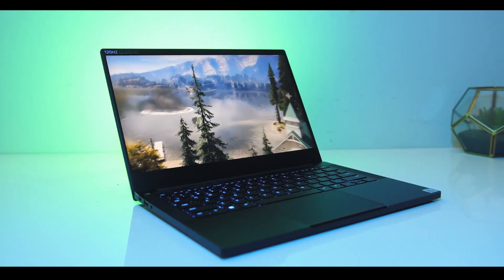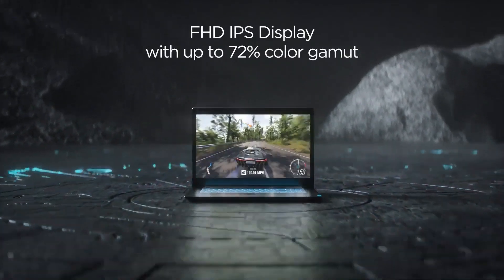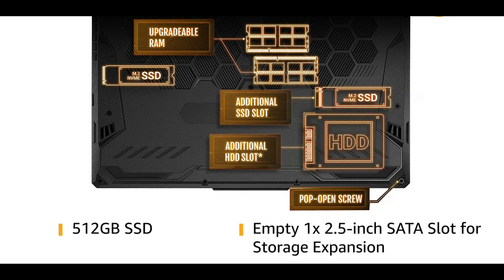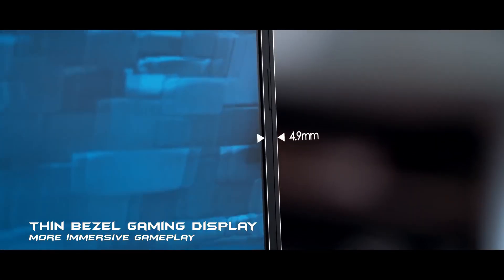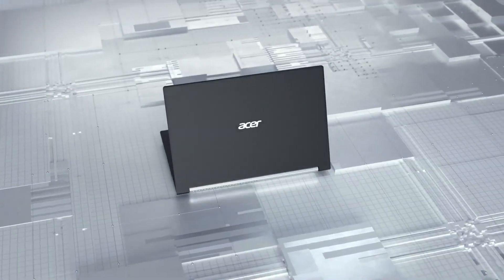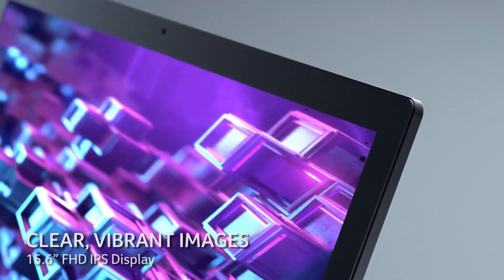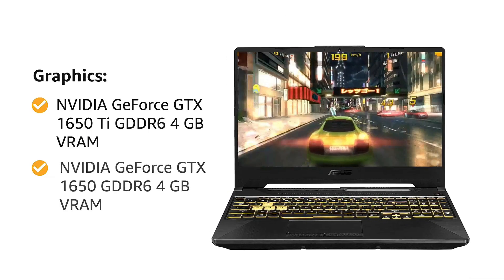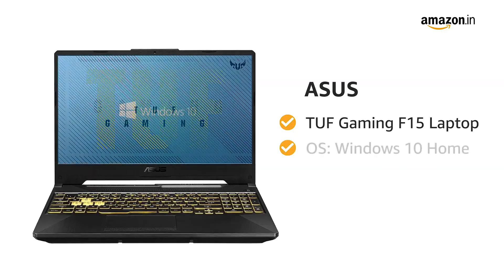Top 5 best gaming laptop under 60000 | best gaming laptop under 60000 in 2021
Hello Viewers,

In This Video - If you are in search for 'best gaming laptop under 60000' then you have landed at perfect spot as in today's video i am gonna cover Top 5 best gaming laptop under 60000 in 2021.
Included best gaming laptop under 60000 in india 2021 are able to deliver you best value fo money performance and these best gaming laptop 2021 under 60000 easily allows you to play modern AAA Titles effortlessly.
All of these best gaming laptop under 60000 comes with 4gb of dedicated graphics card and variable refresh rates screen even i have included 17 inch gaming laptop under 60000 in this list.
This list of best gaming laptops under 60000 includes big brand names laptop like best gaming laptop under 60000 asus, msi, hp, lenovo and many more.

1. ASUS TUF Gaming F15 -
2. Acer Aspire 7 AMD Ryzen 5 -
            OR
 Acer Aspire 7 Gtx 1650ti -
3. MSI GF75 Thin gaming laptop 144hz -
4. ASUS TUF Gaming F15 Laptop 144hz -
5. Lenovo IdeaPad Gaming 120hz  -

 My Gears -
Microphone - 1.
Laptop - 1.
Gaming Device
Tablet \ ipad
Headphone - 1.

1. which is best gaming laptop under 60000?
2. which is best gaming laptop under 60000 in 2021
3. which is best gaming laptop under 60000 in india 2021
4. which is best gaming laptop under 60000 in india
5. which are best gaming laptops under 60000
6. which is best laptop under 60000 for gaming 2021
7. which is gaming laptop 2021 under 60000
8. which is best gaming laptop under 60k

In this video i have talked about -

Video Highlights -
0:00 Introduction
0:30 best gaming laptop under 60000 lenovo
1:36 best budget gaming laptop under 60000
3:00 best 17 inches gaming laptop under 60000
4:38 best performance gaming laptop under 60000
5:57 Overall best gaming laptop under 60000 in 2021
7:20 Conclusion and more recommendations